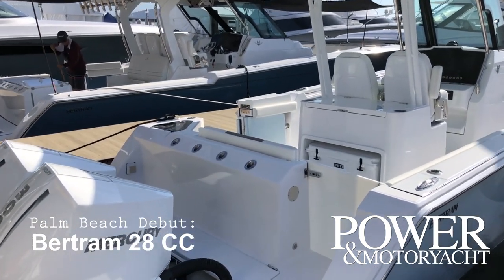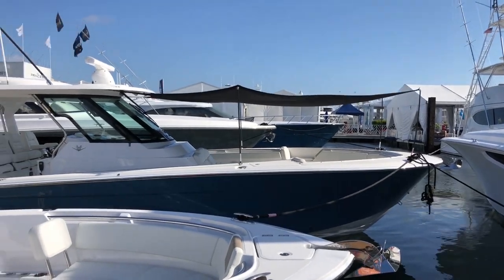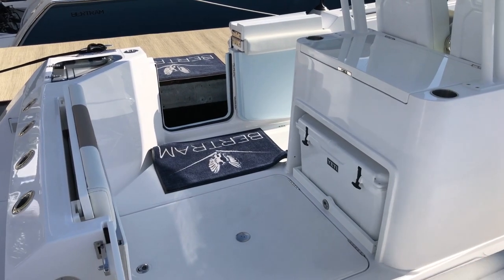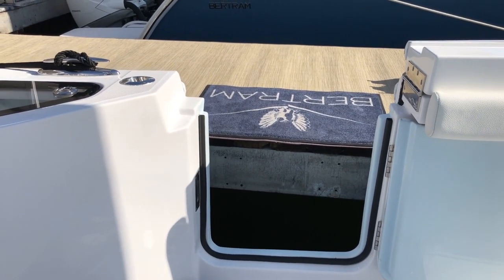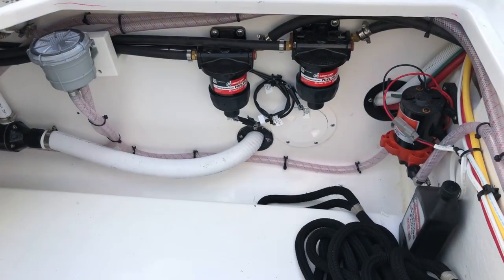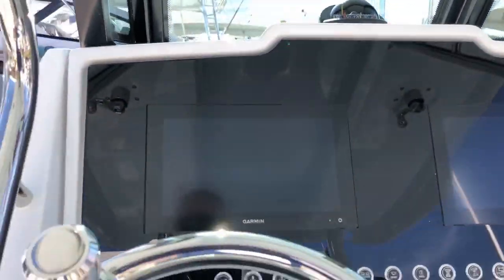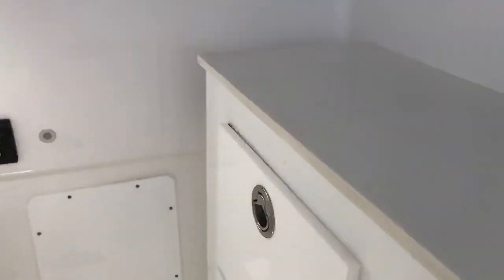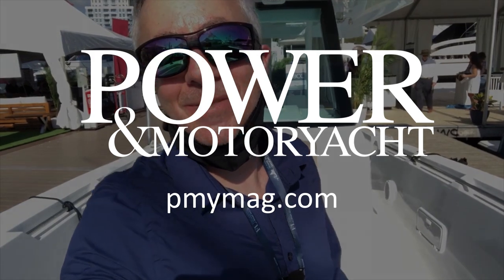Bertram 28CC: Palm Beach Debut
Bertram Yachts recently added a 28-foot center console to its growing lineup. This vessel offers a full head in the console, plenty of seating for the entire family and more than enough room to land some fish.